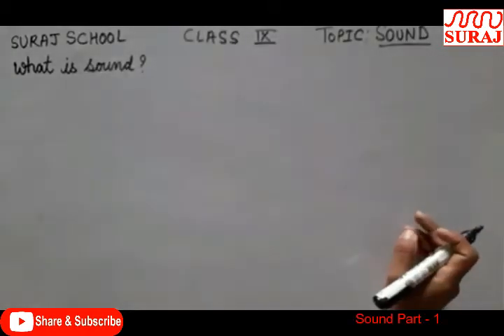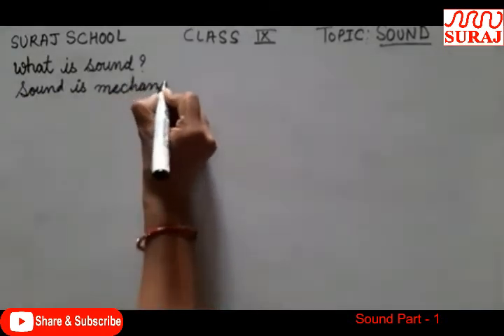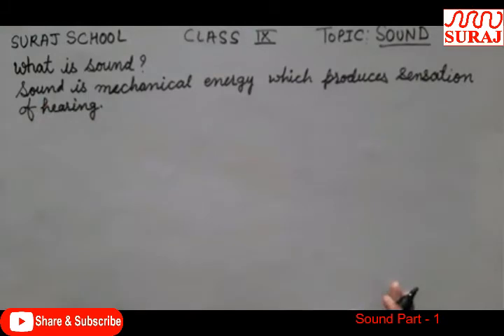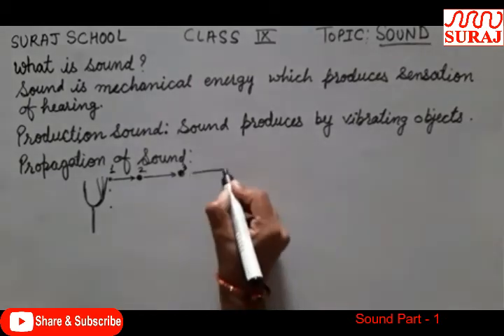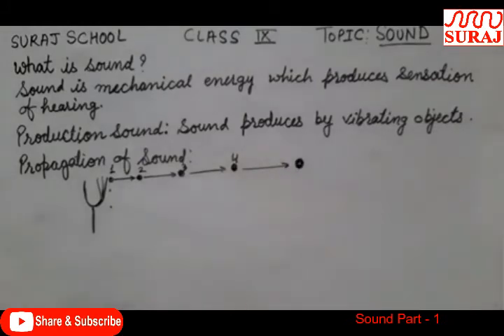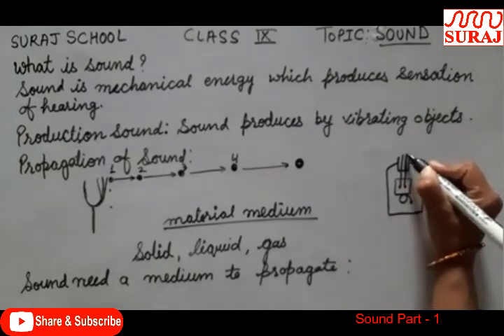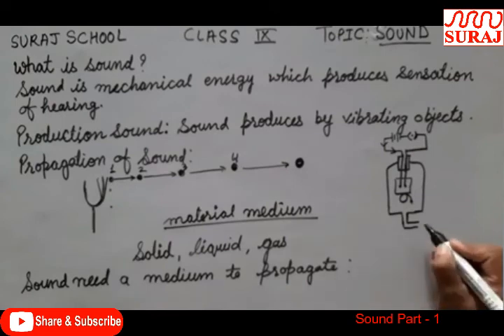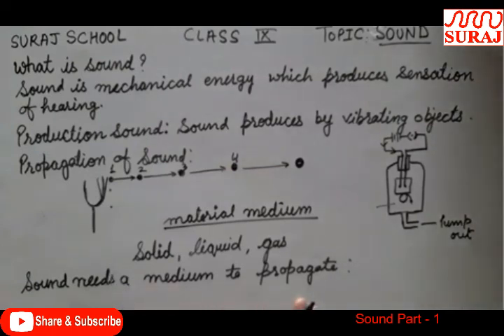SURAJ SCHOOL lClass IX Science Sound Part 1 l SURAJ EDUCATION GROUP